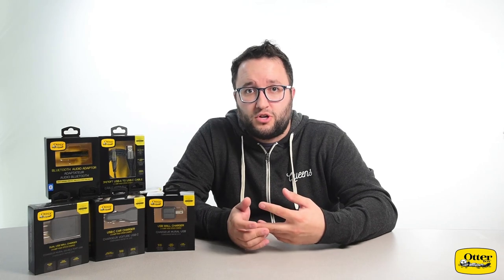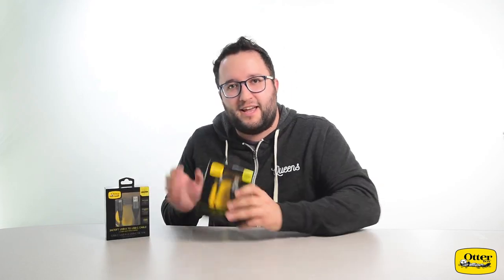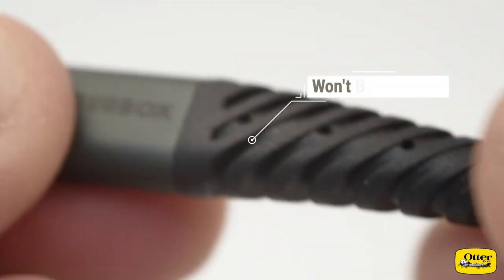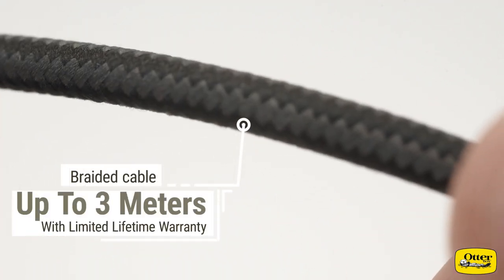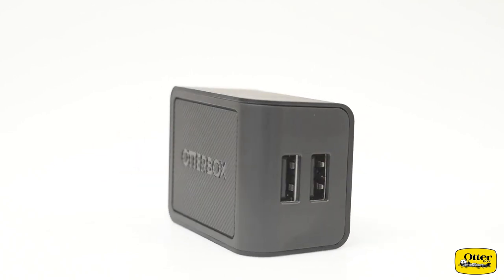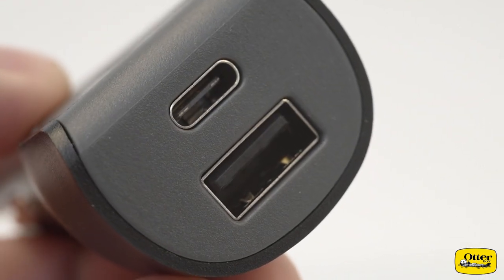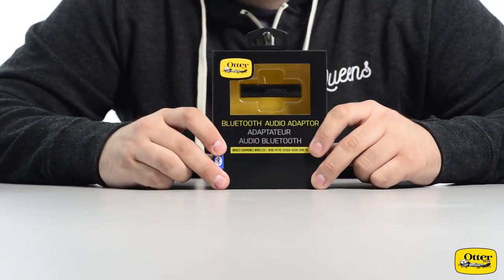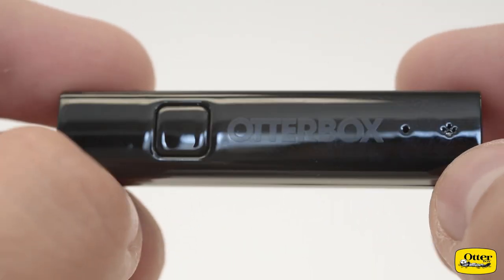Product Spotlight - INDESTRUCTIBLE OtterBox POWER Accessories!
OtterBox has a great assortment of charging cables and other accessories available to all OtterBox authorized Hitfar dealers